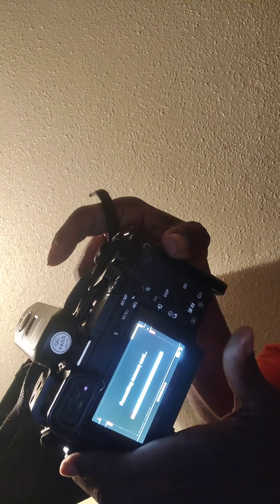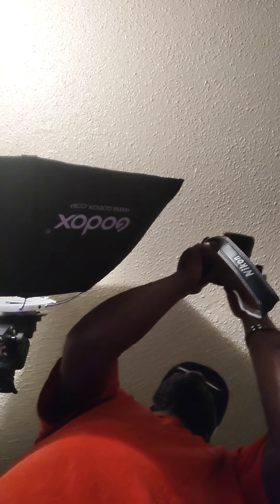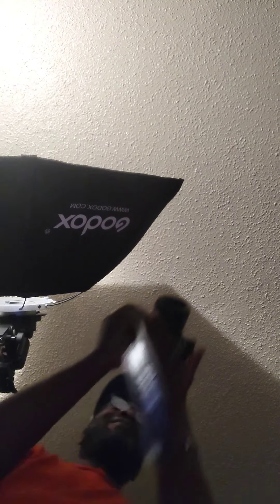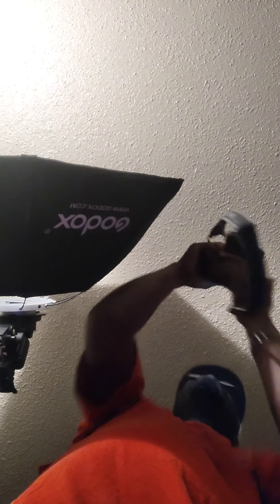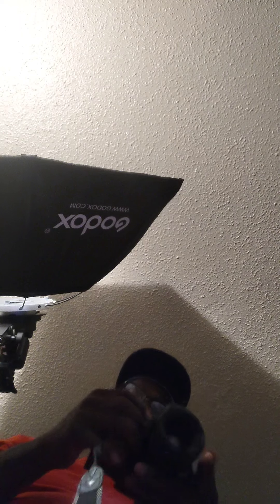setup A6500& newer 750ii & wireless remote to Godox octagon softbox& stand with sample photos